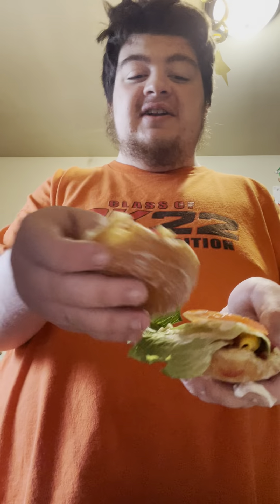Jelly donut burger